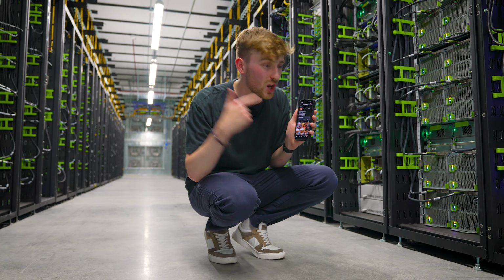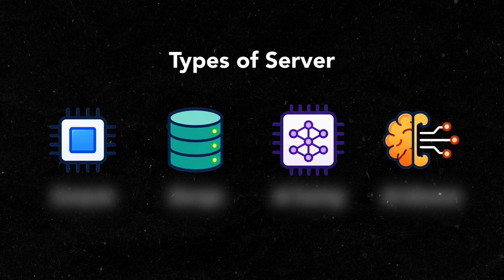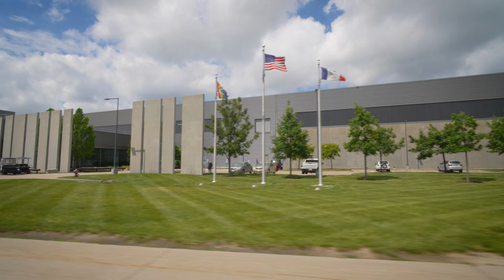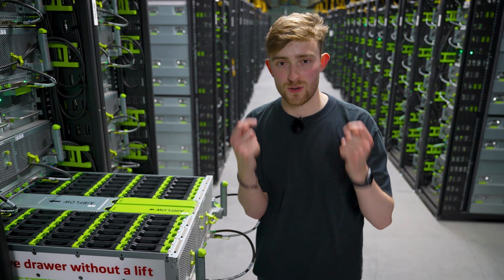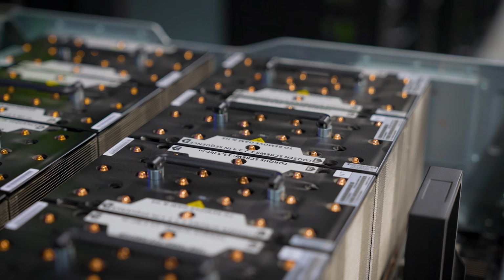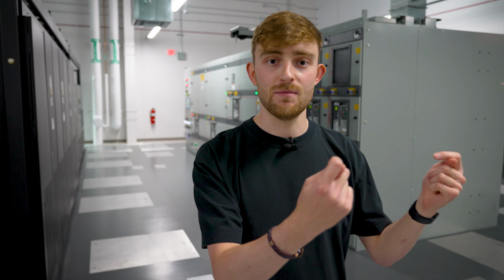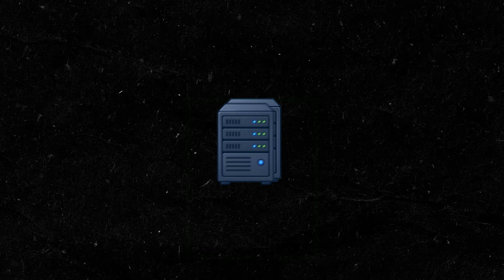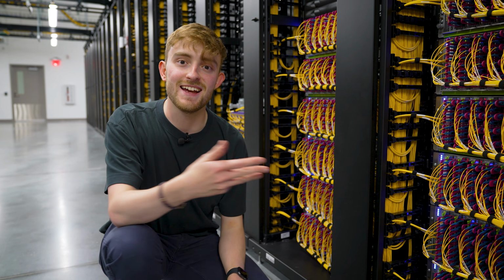Inside one of the world’s most efficient Data Centers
In this video, we're going inside one of Meta's most advanced data centers to see how platforms like Instagram, Facebook, WhatsApp, and Meta AI are powered behind the scenes. From AI training servers and massive storage systems to cooling infrastructure, networking, power distribution, and redundancy, we'll explore the technology that keeps billions of users connected every day.

We'll answer questions such as:

• How does Instagram actually load videos on your phone?
• How much storage does a modern data center contain?
• What is the difference between AI training and AI inference?
• How much water does a data center consume?
• How are data centers cooled efficiently?
• What happens if the power for a data center fails?
• How do thousands of servers communicate with each other?
• Why do companies like Meta build their own custom servers and infrastructure?

Along the way, we'll take a look at compute servers, storage clusters, AI hardware, fibre optic networking, backup power systems, cooling technology, and rapid-deployment data center designs.

Whether you're a software developer, systems engineer, network engineer, cloud architect, AI enthusiast, or simply curious about how the internet works, this tour offers a rare look inside the infrastructure that powers some of the world's largest online services.